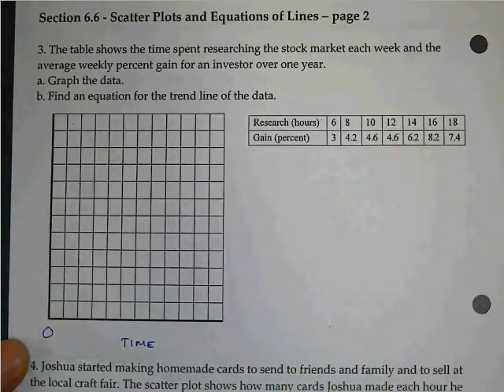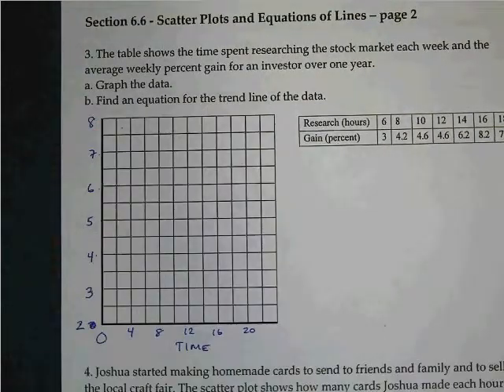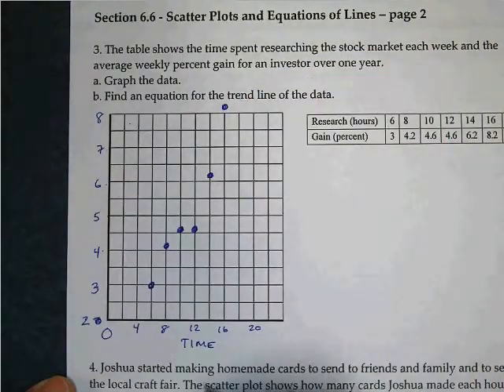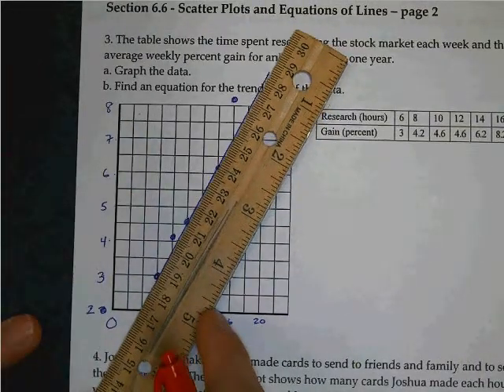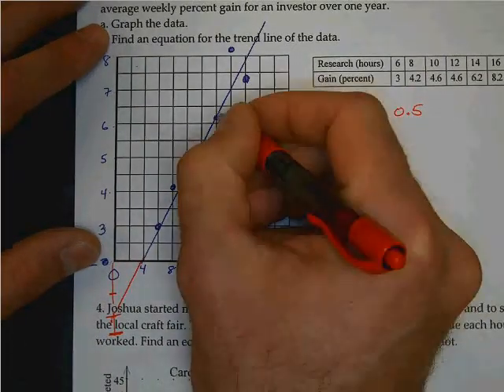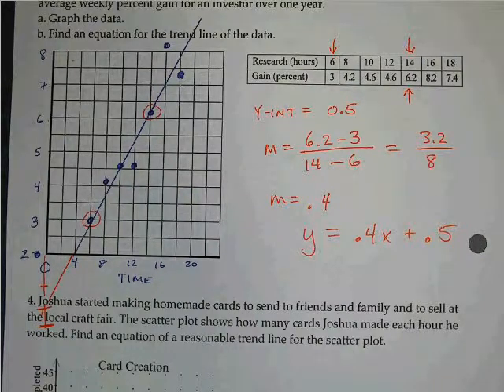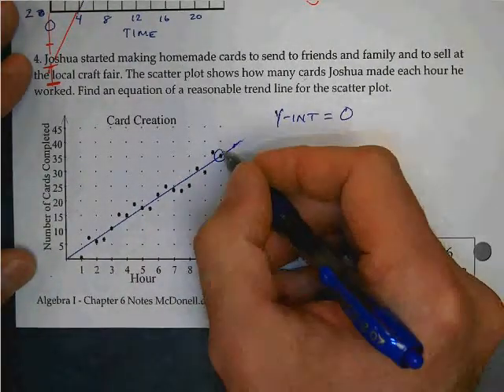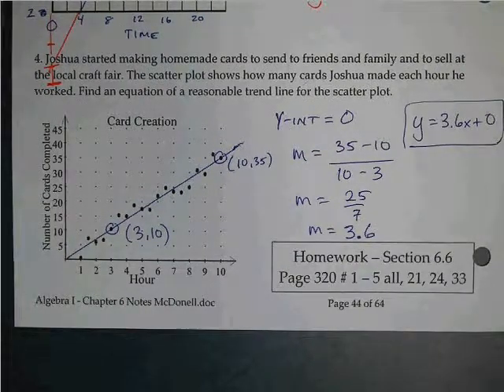Algebra I - McDonell 6.6 Notes Page 2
Creating a line of best fit with a scatter plot or data table